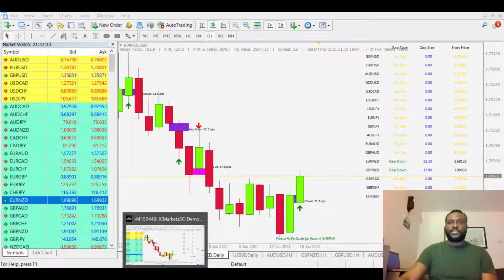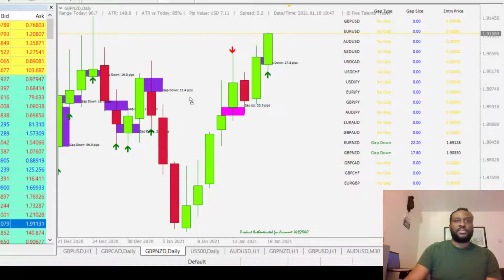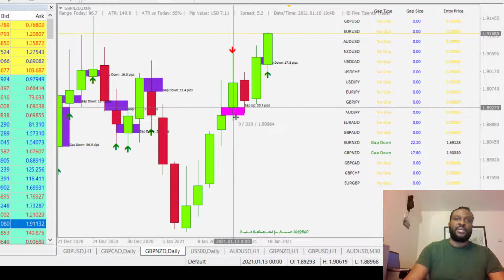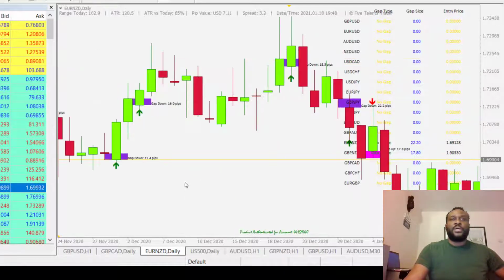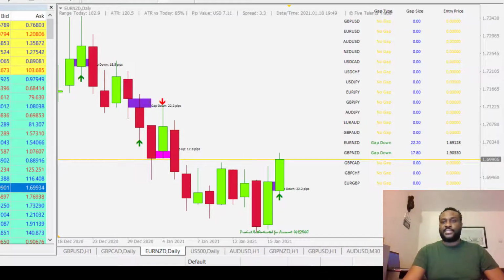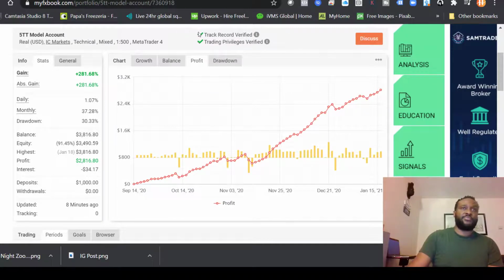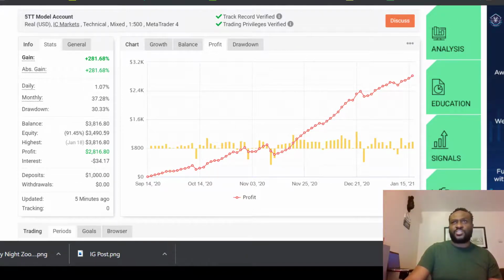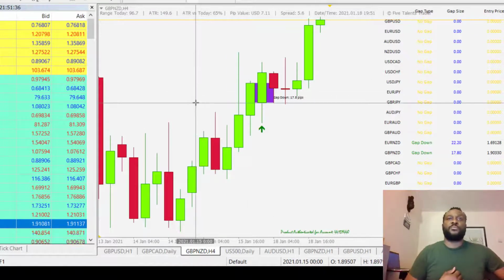Market Review (End of Day) 18.01.2021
Get our highly discounted 5TT Gap Indicator and 5TT Gap AutoTrader